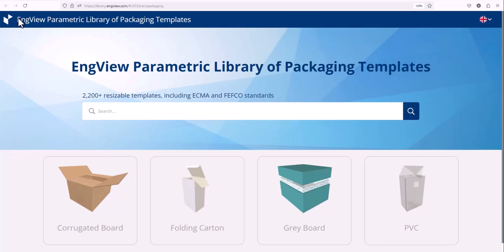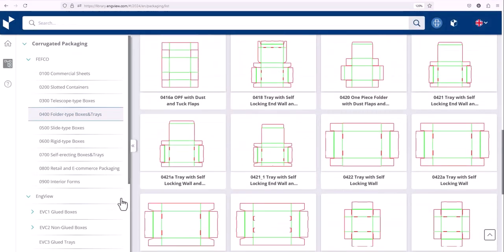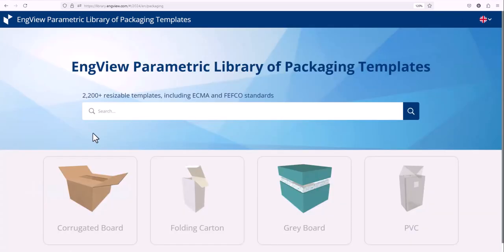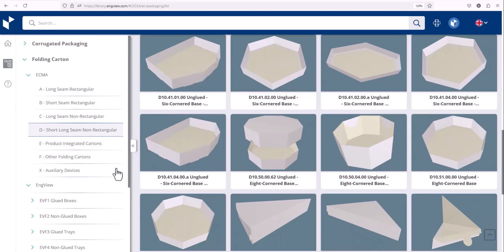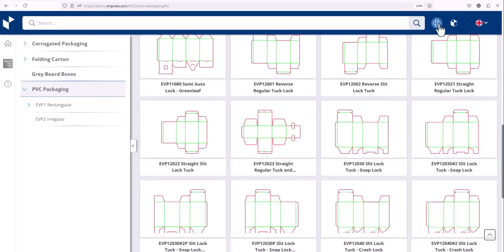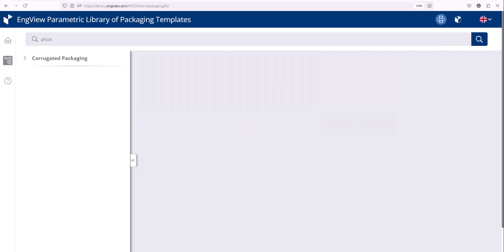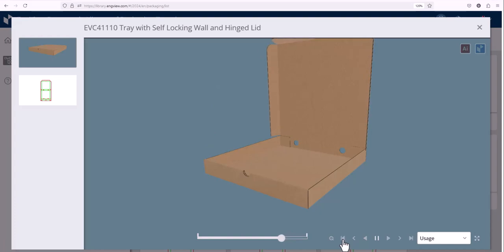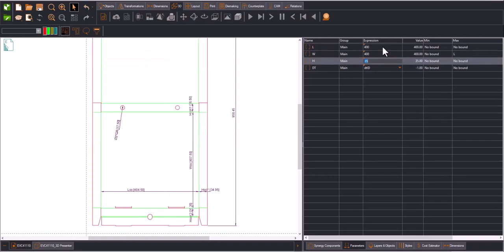EngView Parametric Library of Packaging Designs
Welcome to the EngView parametric library, featuring over 2,200 packaging templates organized by material types: folding carton, corrugated board, grey board and PVC.

In this video, we will dive into the corrugated board section, showcasing all FEFCO international codes available. You will learn how to navigate through the library, view 3D representations of structures, and switch to 3D view mode with a simple click. We will also explore the folding carton group, which consists more than 1,000 ECMA codes, along with an expanded library of parametric structures tailored for your projects.

Additionally, we will highlight the grey board library, perfect for luxury packaging, and the PVC designs that allow for product visibility. We will also show you how to view detailed 2D and 3D representations, including an animation of the folding process. Finally, you will learn how to open your chosen structure in Adobe Illustrator or EngView Package Designer to customize and resize it for your project.

To learn more about EngView Packaging Designer and its functionality, visit us